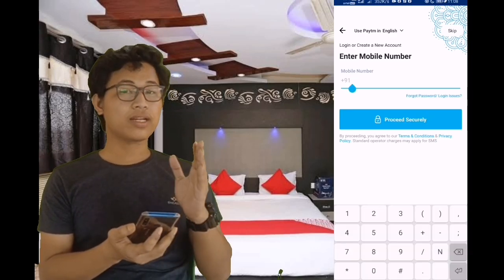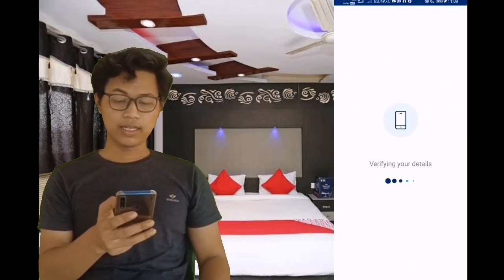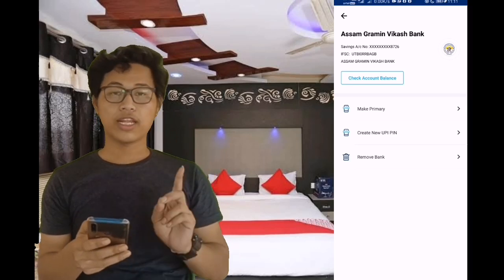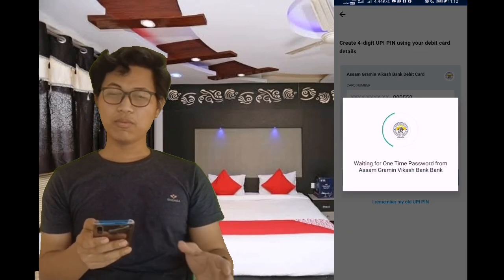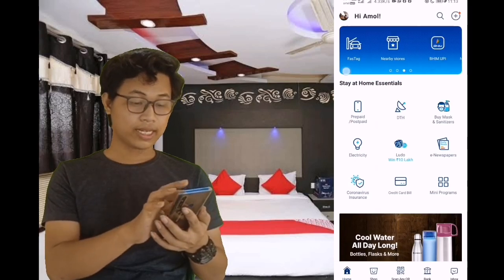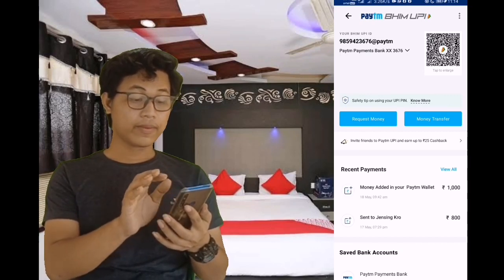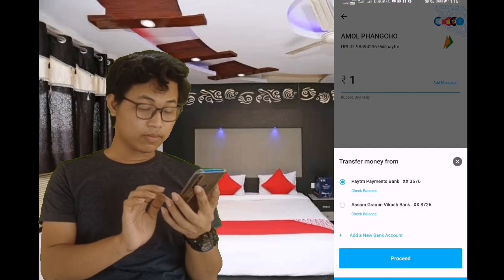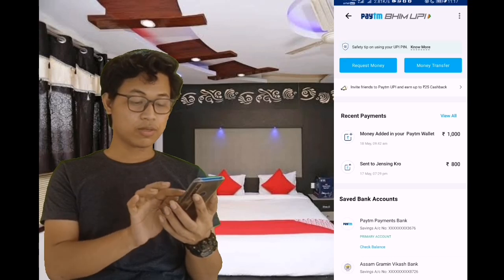How to pay through AGVB debit card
How to mobile recharge through AGVB debit card